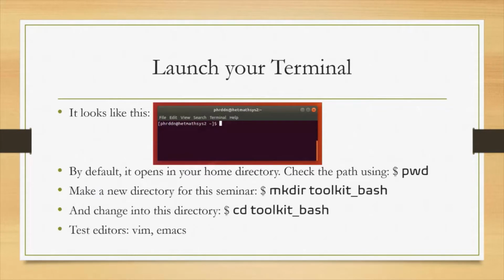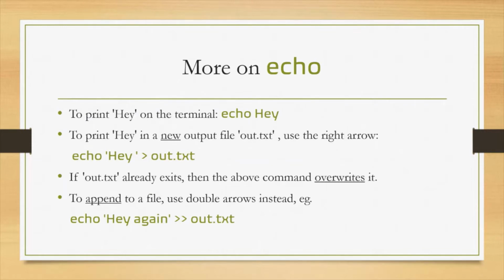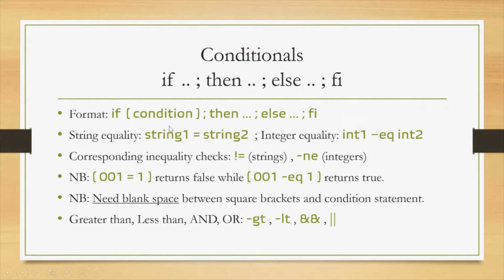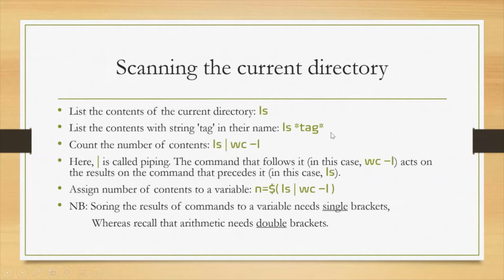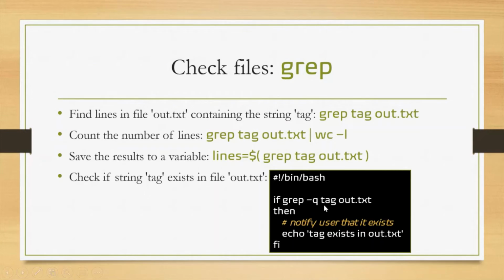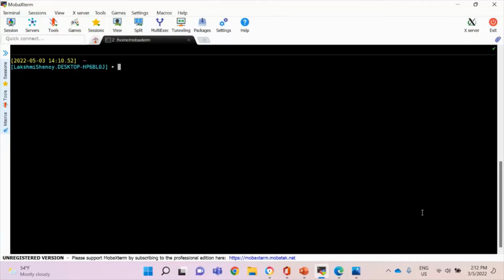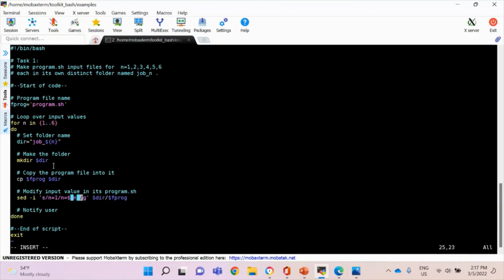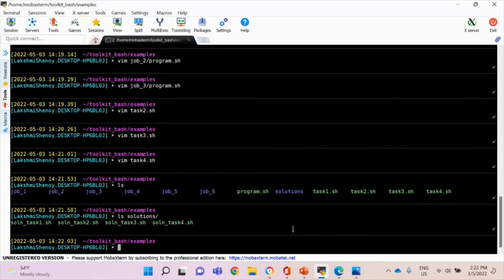Introduction to Bash Scripting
Useful links

This seminar is given by Lakshmi Shenoy, a 2nd year PhD student in the HetSys CDT at the University of Warwick.